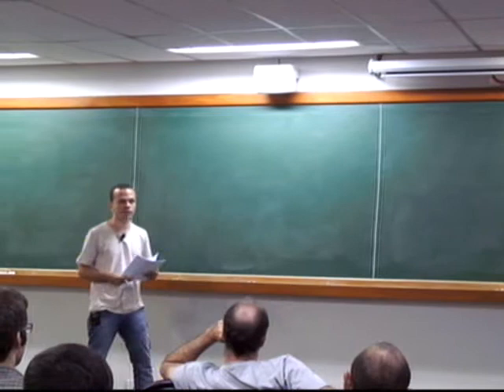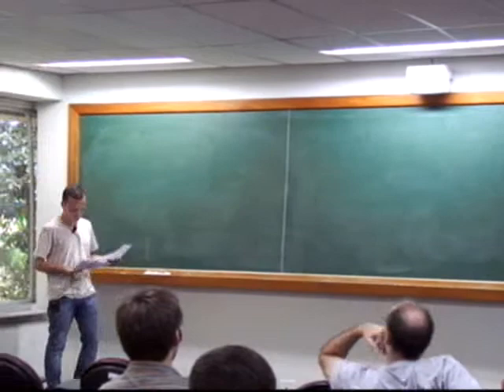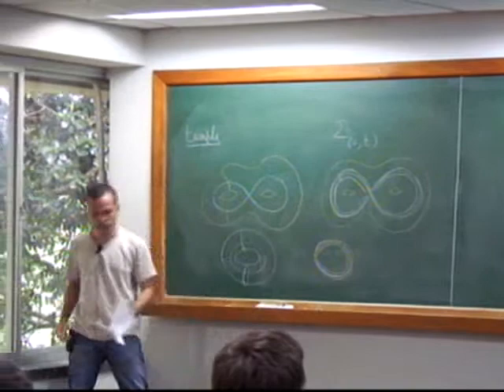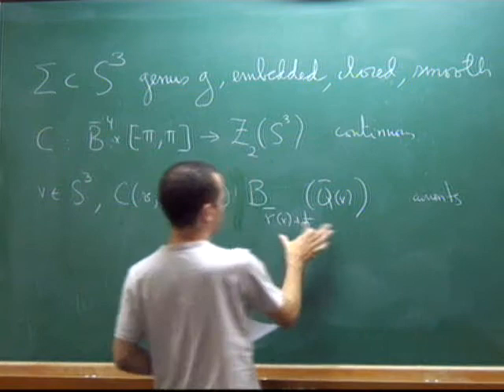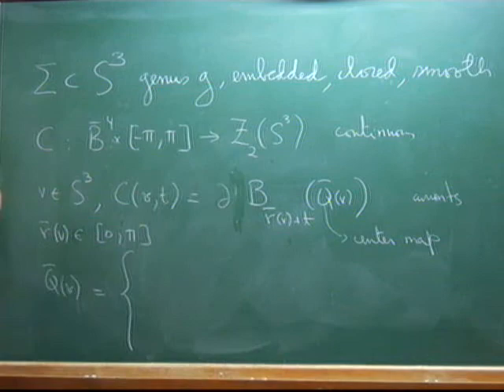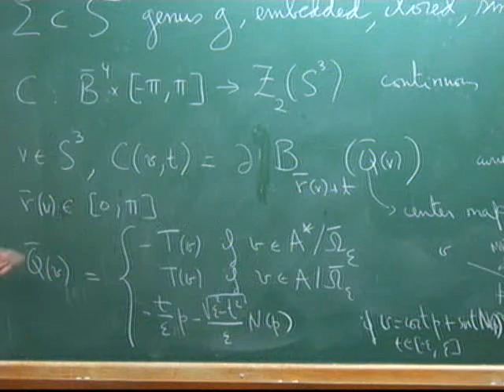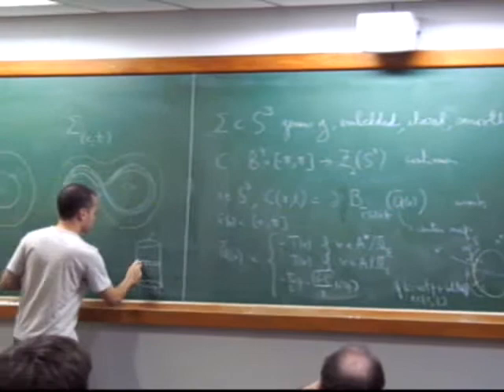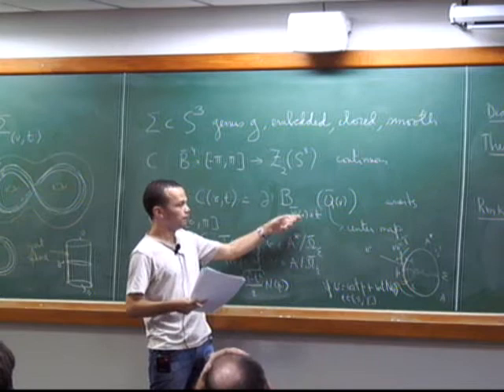Min-max theory and the Willmore conjecture - Fernando Codá Marques - part 3/3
Min-max theory and the Willmore conjecture: part 1/3 ( Geometria Diferencial )
Fernando Codá Marques
IMPA